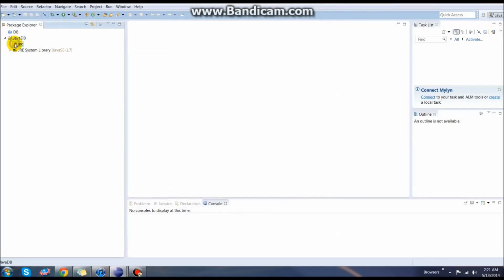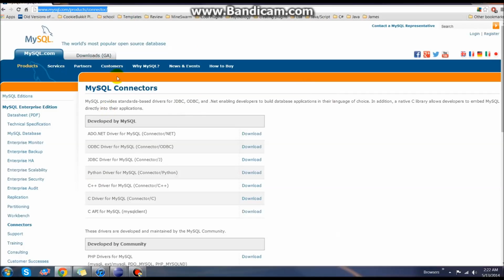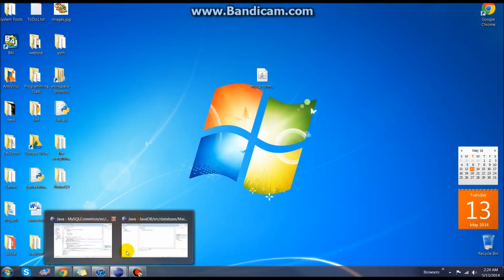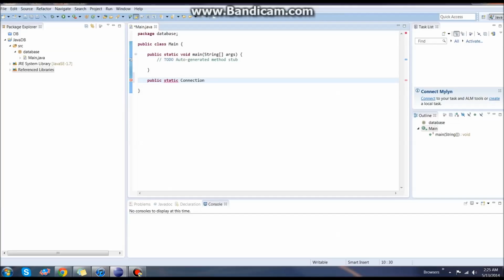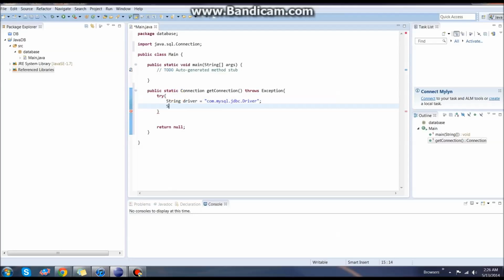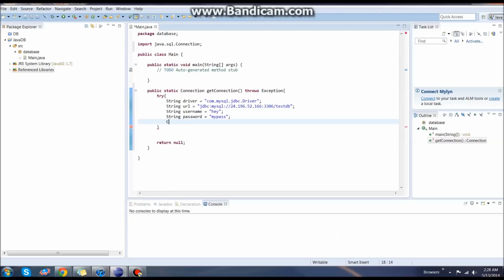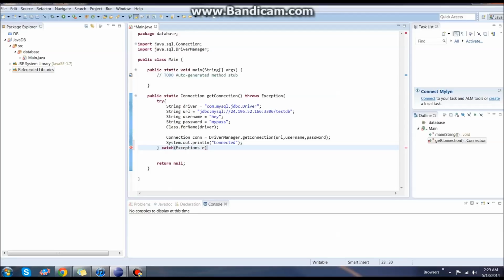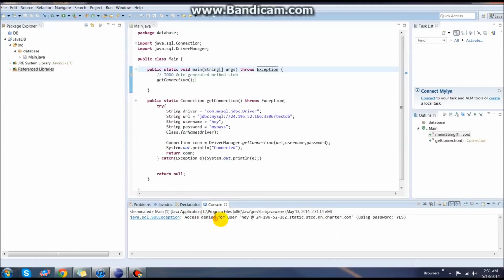Java MySQL Connection Create Table, Insert, Select